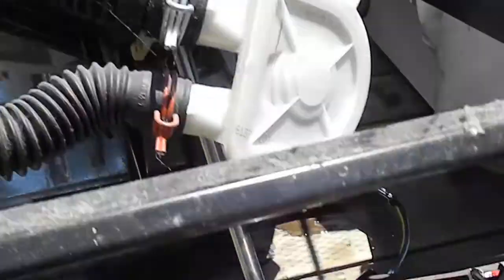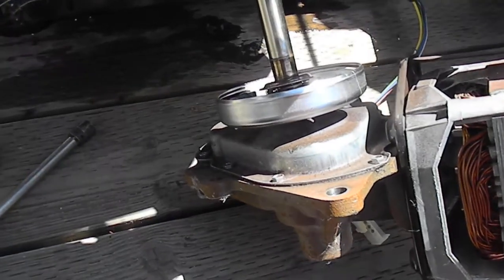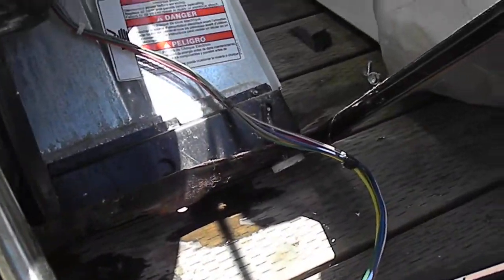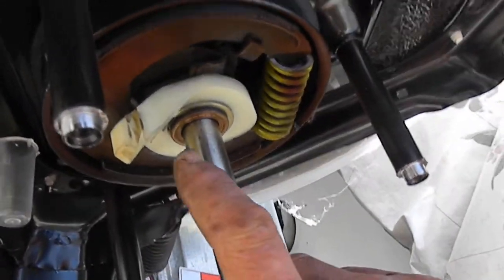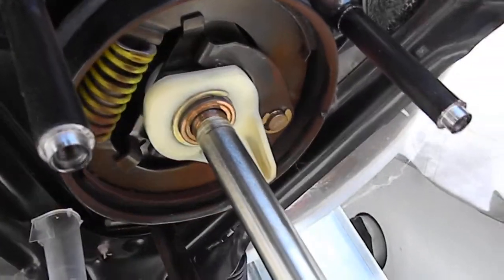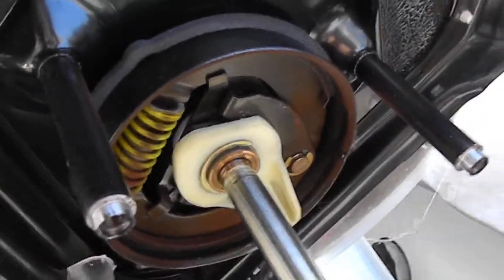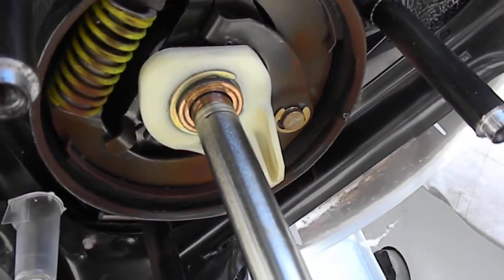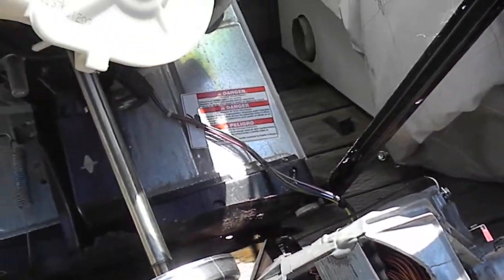Washer Transmission intall Service & Training 707 443-8347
Direct Drive not fitting in all the way? We service all appliances, have a large stock of vintage parts and offer Appliance Business Training Courses.